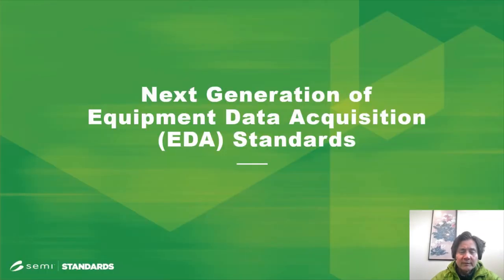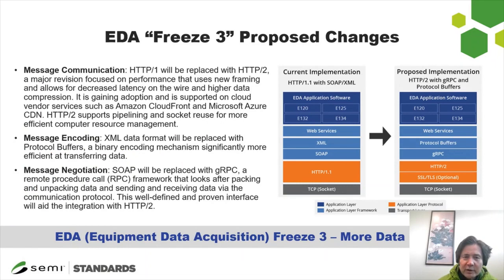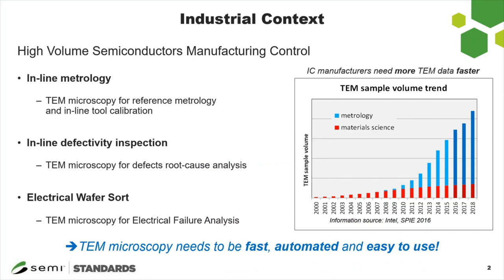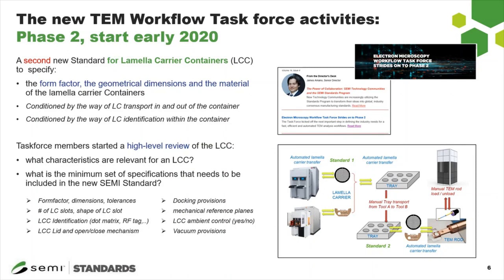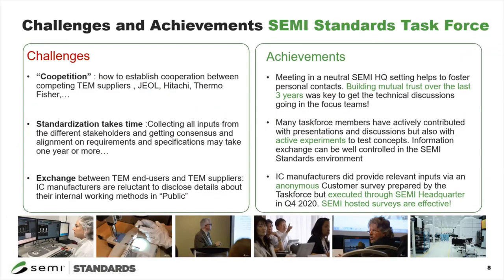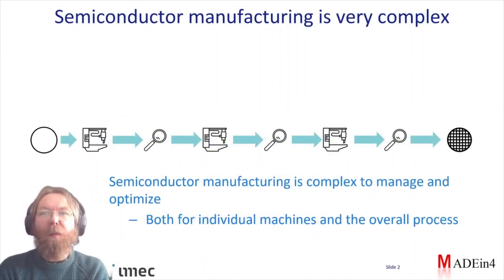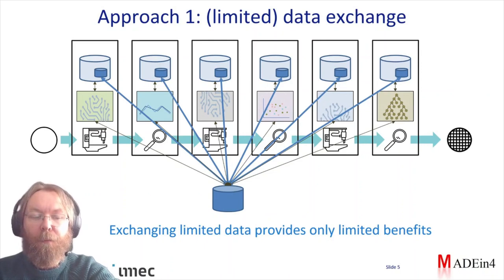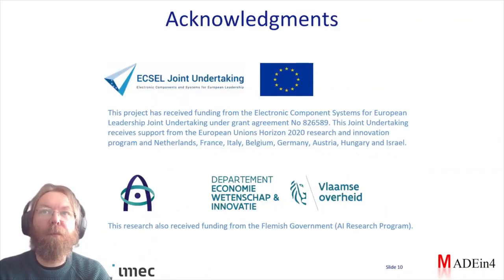Standardization in Smart Manufacturing & Industry 4.0 – The MADEin4 Project Initiative’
How can standards make smart manufacturing a success and ensure European competitiveness?

The semiconductor industry has long led the way in Smart Manufacturing, with modern fabs gathering constant streams of data from hundreds of detectors, enabling real-time optimization of manufacturing processes to mitigate abnormalities, enhancing yield and productivity by reducing cost and cycle time. Multiple new activities are underway in the SEMI Standards Program that will play a key role in the continued digital transformation of our industry.

Our speakers:
James Amano - Senior Director, International Standards and EHS, SEMI
Laurens Kwakman - Senior Manager Strategic Marketing, Thermo Fisher
Roel Wuyts - Team Lead - ExaScience Life Lab, imec

MADEin4 has received funding from the ECSEL JU under grant agreement No 826589. The JU receives support from the European Union’s Horizon 2020 research and innovation programme and France, Germany, Austria, Italy, Sweden, Netherlands, Belgium, Hungary, Romania and Israel.